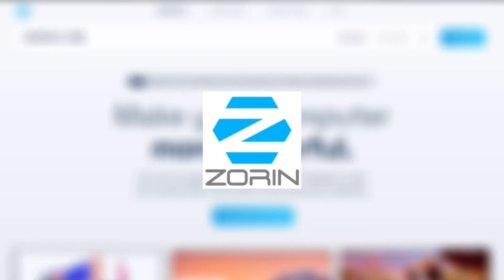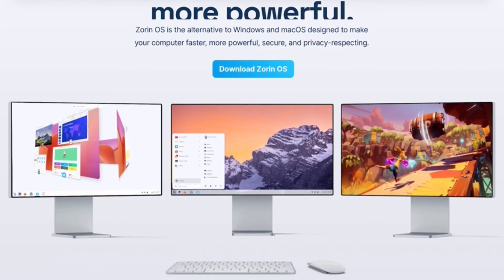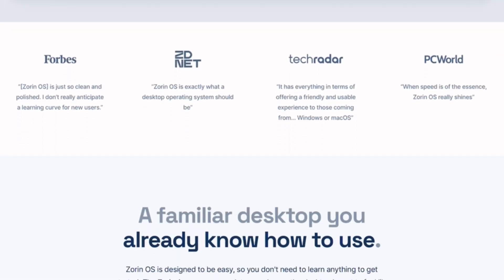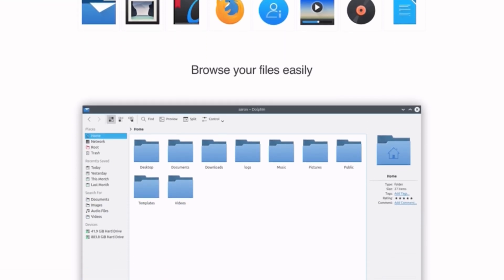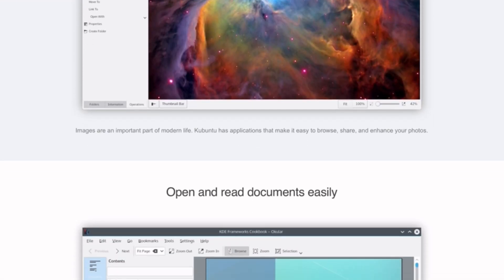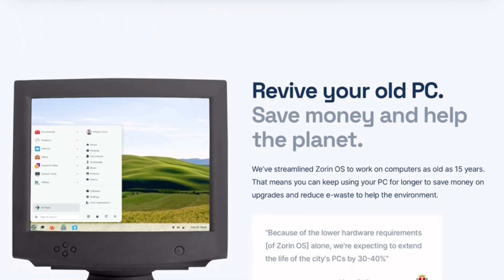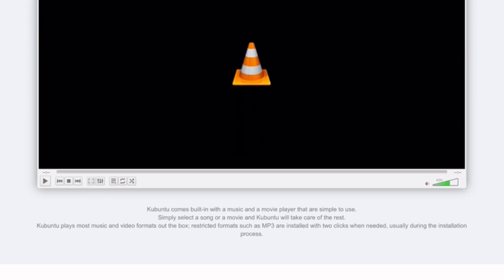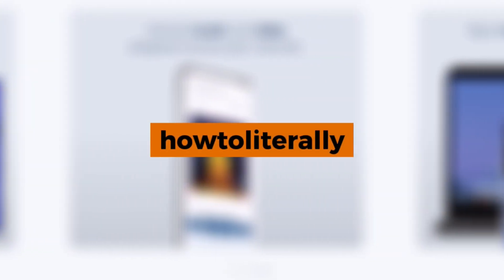Zorin OS vs Kubuntu | (2025) Which Is The BEST Distro To Use Right Now? My Experience After Testing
After weeks of daily use, I compare Zorin OS and Kubuntu to see which Linux distro actually feels faster, stays more stable, and gets out of your way in real work. I test install/setup, desktop experience (Zorin’s polished GNOME vs Kubuntu’s KDE Plasma), app availability, drivers, gaming (Steam/Proton), battery life, and long-term reliability—so you can pick one distro with confidence in 2025.

What You’ll Learn in This Video:

Performance & resource use on laptops vs desktops

Desktop UX: Zorin’s simplicity/theme polish vs Plasma’s deep customization

Stability, driver support, codecs, and out-of-box essentials

Gaming & creator workflows: Flatpak/Snap, Wayland/X11, GPU quirks

Pricing/value: Zorin OS Core/Pro vs Kubuntu’s free approach—and my 2025 pick